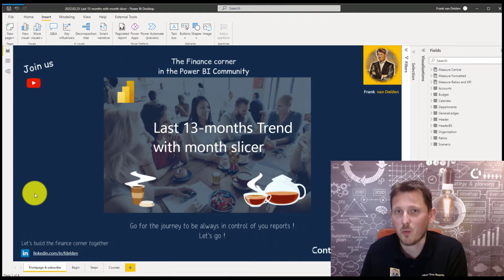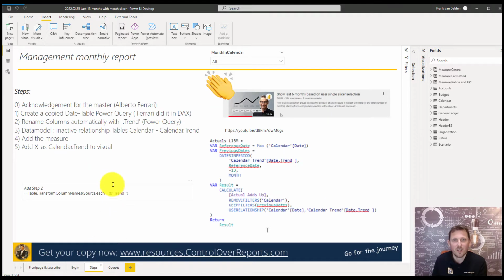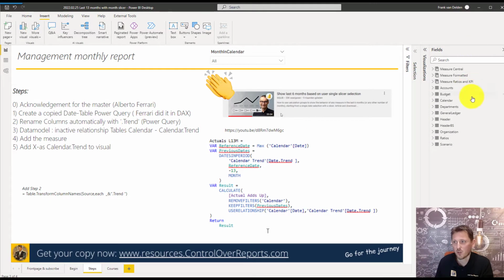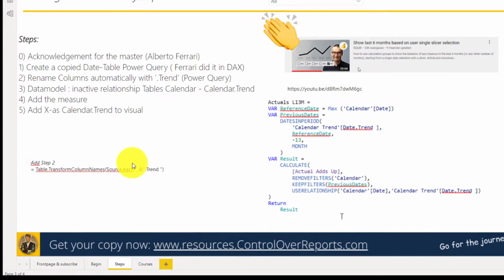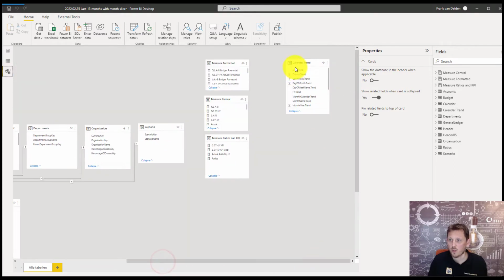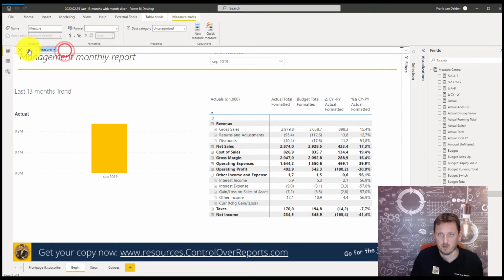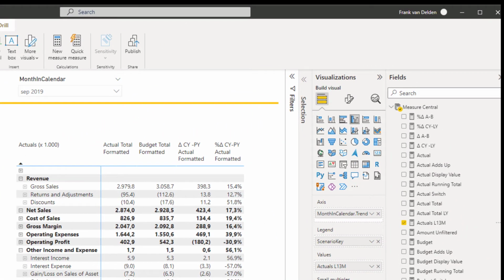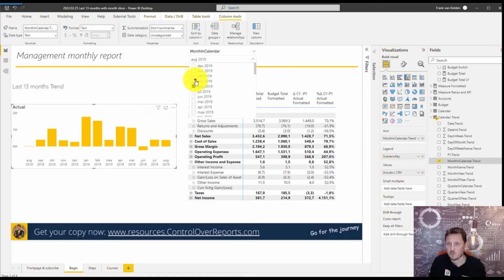Last 13 month trends with month slicer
How to make in Power BI on one page a visual showing 13 months Trend and a visual showing just 1 month with the same month-year slicer by selecting just one month.

Also available
My mini powerpoint course with templates Go for the financial power bi consultant templates in powerpoint